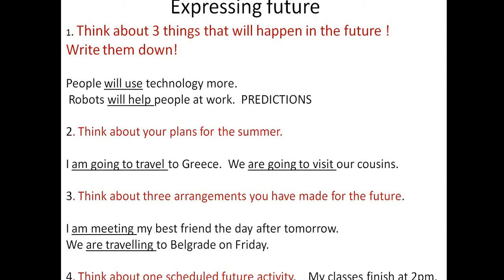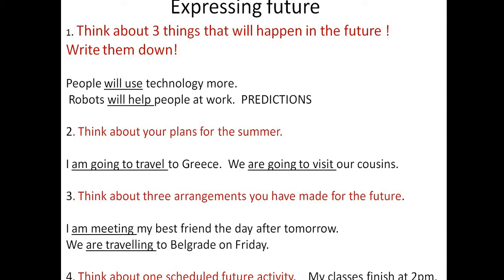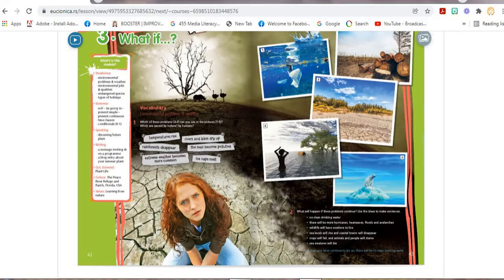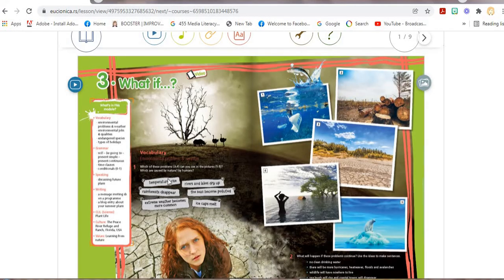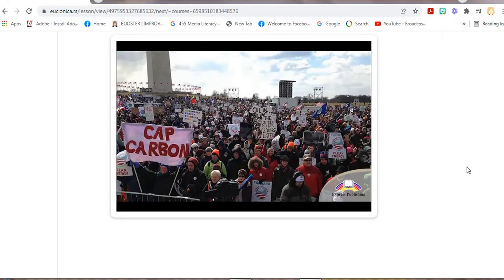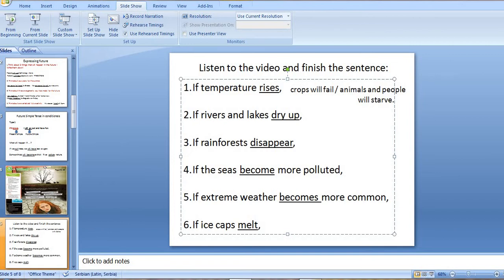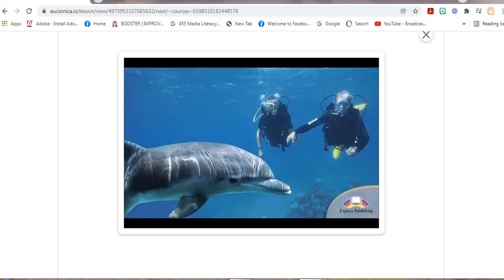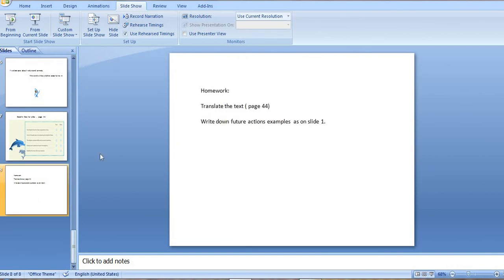What if, Unit 3